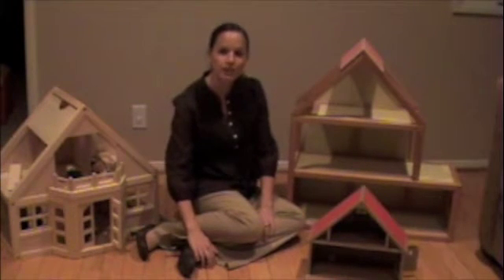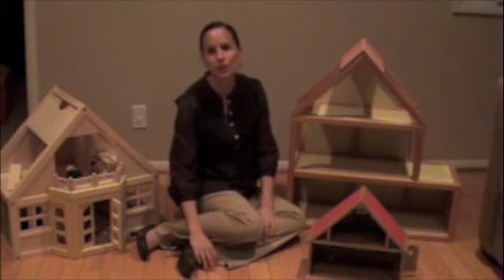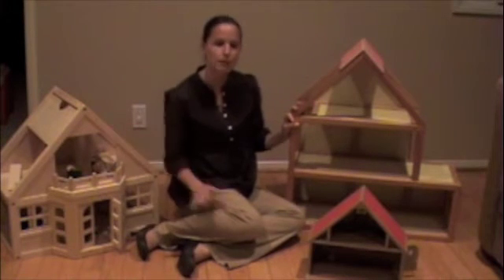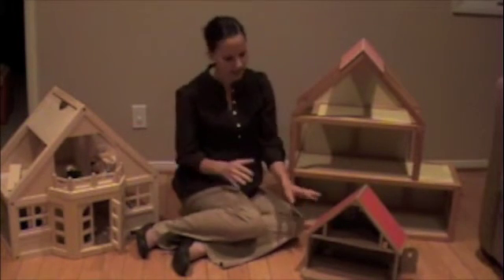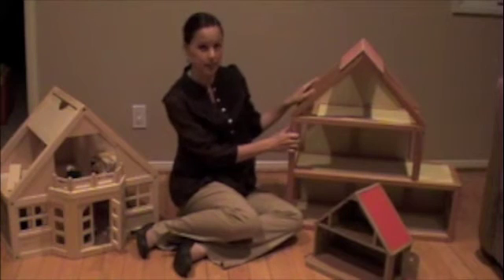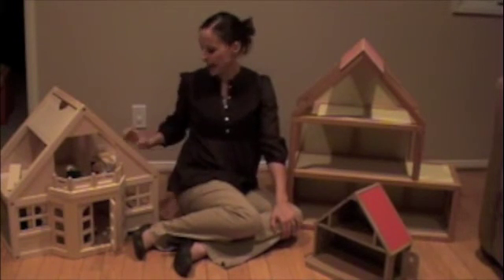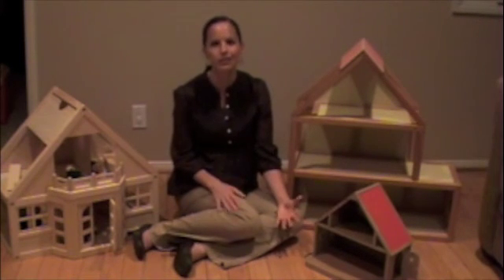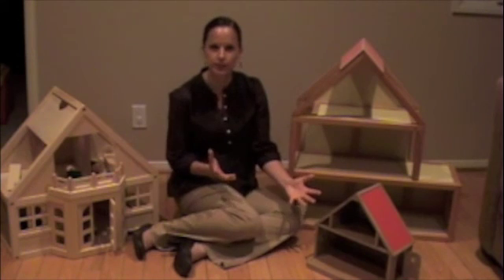The Secrets of Play Therapy: Hints for Parents on How to Choose a Dollhouse for a Child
Discover some of the secrets of play therapy and child psychology in this video, which discusses the top 5 criteria parents and other adults should consider when selecting a dollhouse for children! To learn more about how to help children through play, visit More Than a Toy